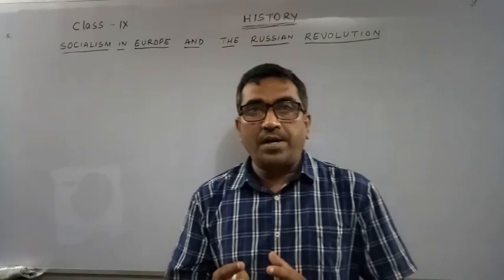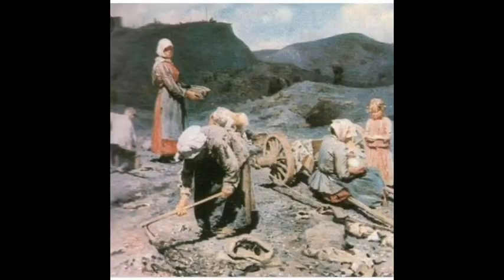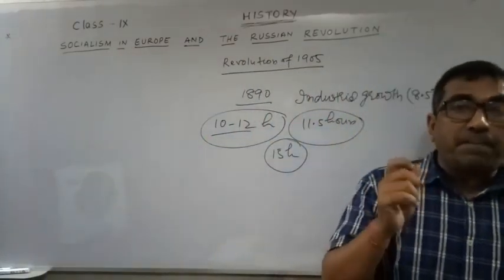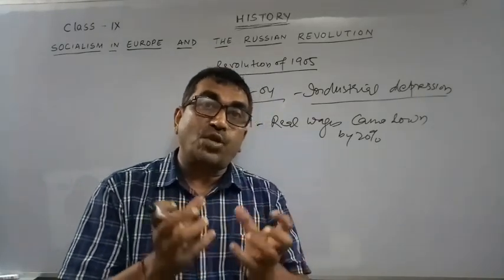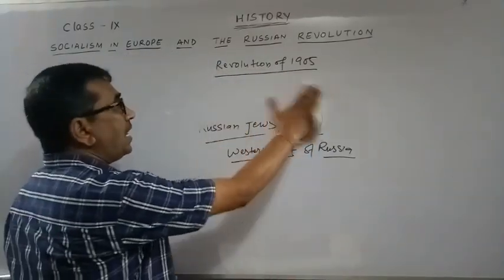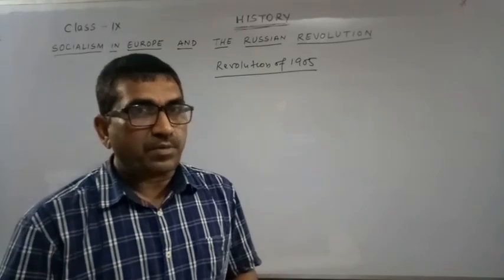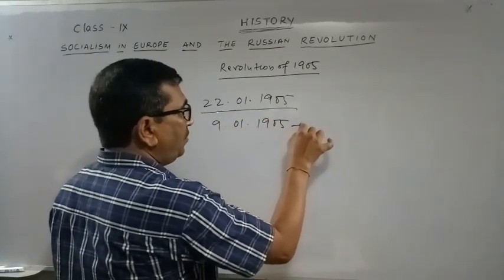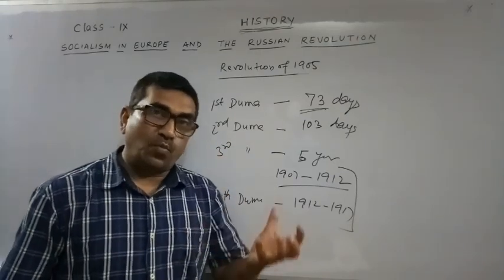Class 9 History Socialism In Europe and the Russian Revolution Part 4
1905 Revolution in Russia